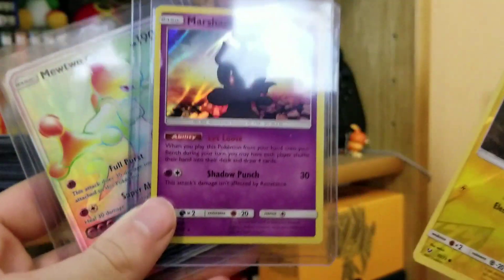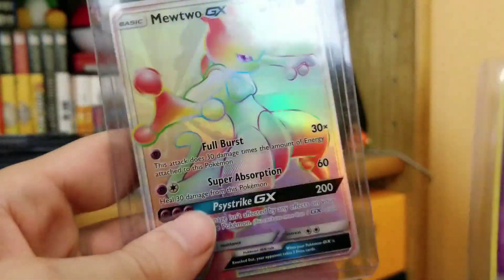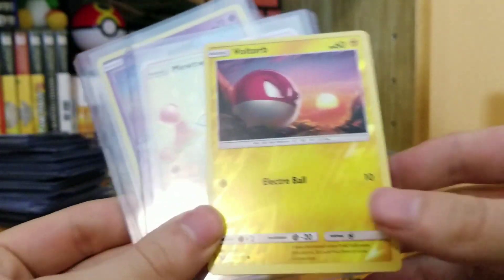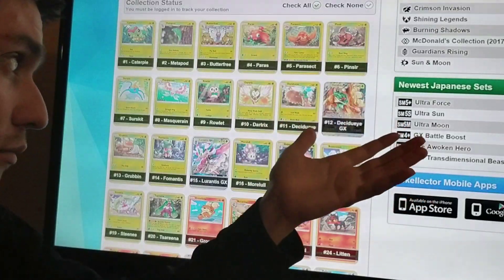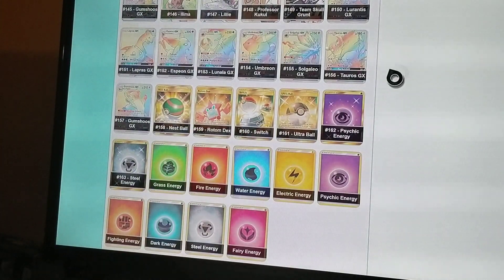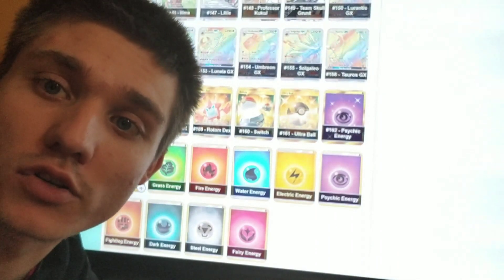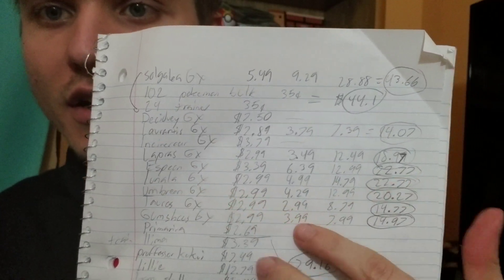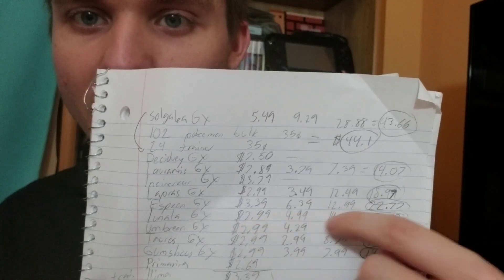How Much Does It Cost To Complete A Set?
Today I look at how much money it would take to complete the sun and moon base set! This analysis is based of the current pricing of near mint cards online. The prices of the pokemon cards are subject to change as new sets come in to the current rotation and old sets leave. The playability of the cards along with collectability are the largest factors that contribute to the cost of many cards! Also my analysis is based on buying near-mint to mint cards. If you attempt to complete the set you may be able to do it for more or less than i was able tyo determine. I want to know which sets you want to see